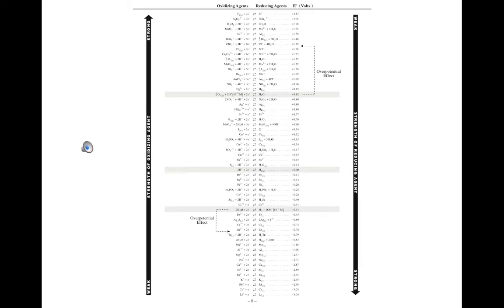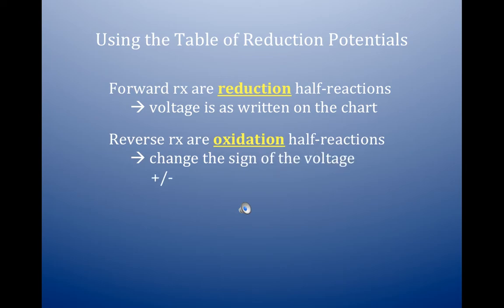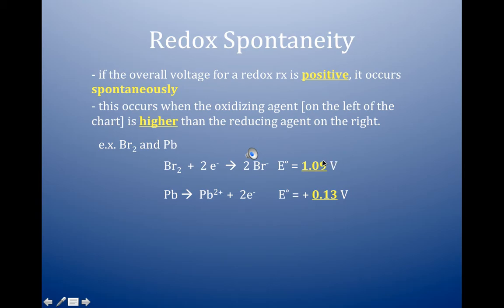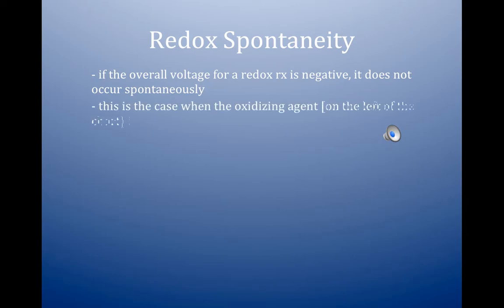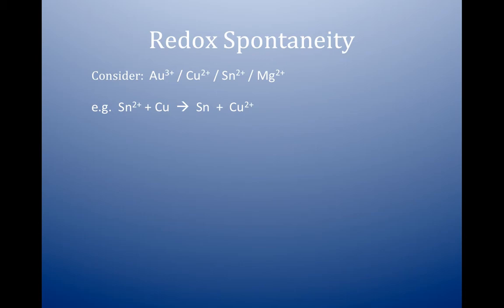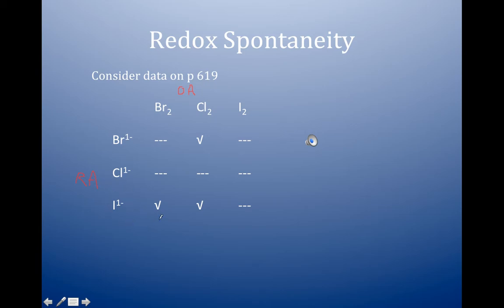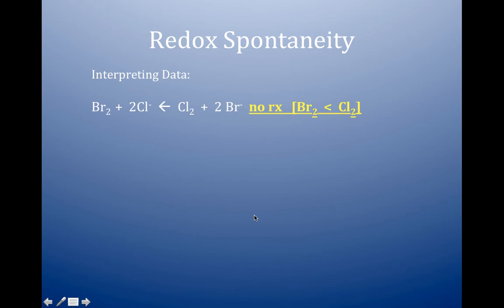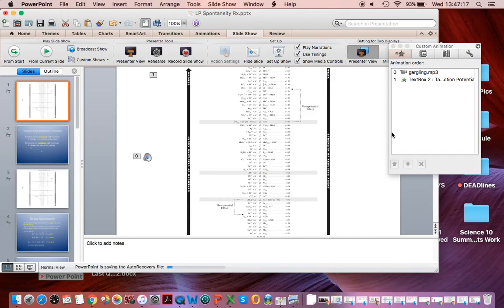Using Table of Reduction Potentials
This video examines the information provided by the table of reduction potentials, and determining whether a redox reaction will be spontaneous.